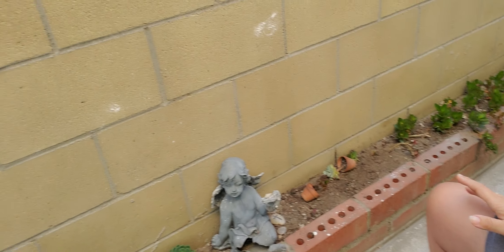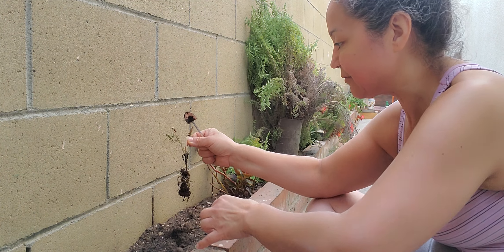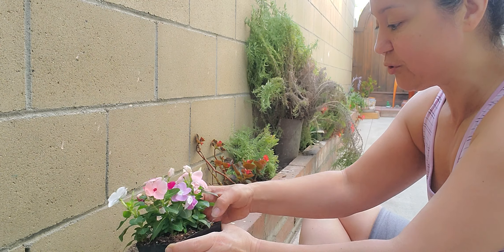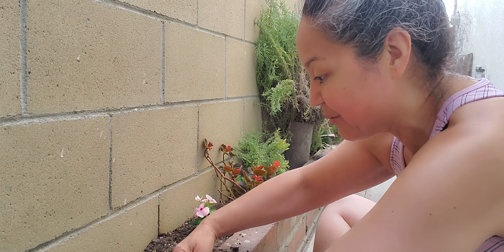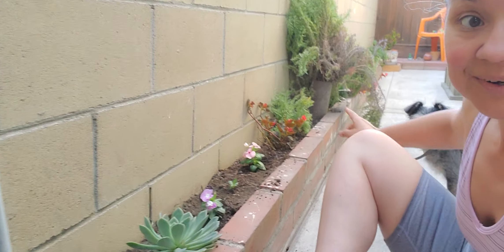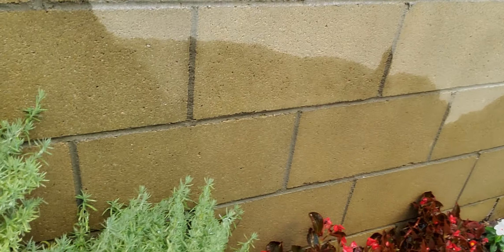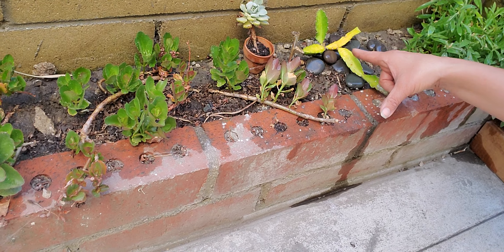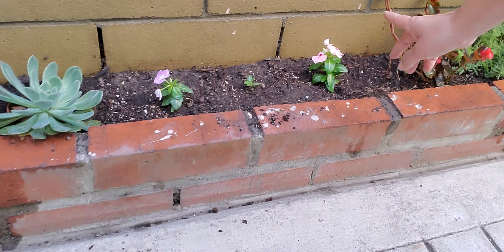Garden With Me, See if I can Keep These Alive